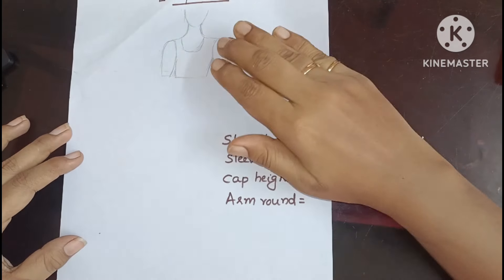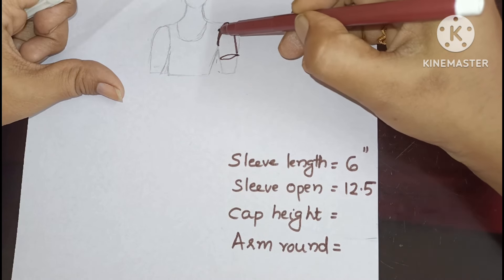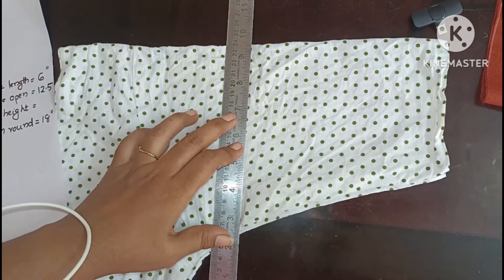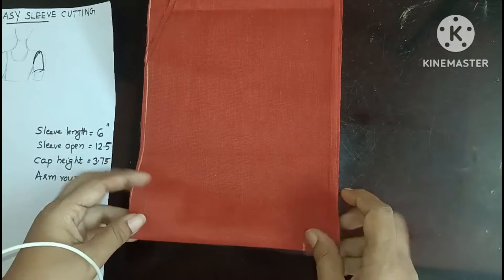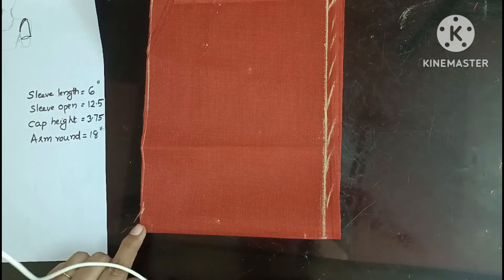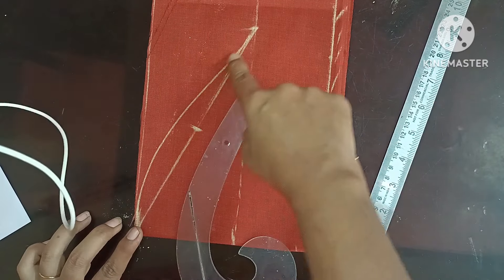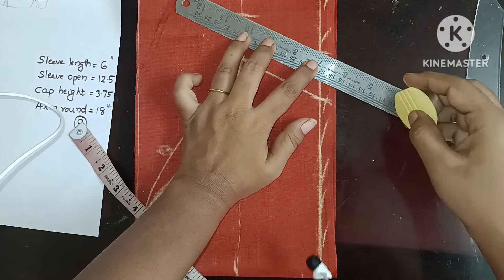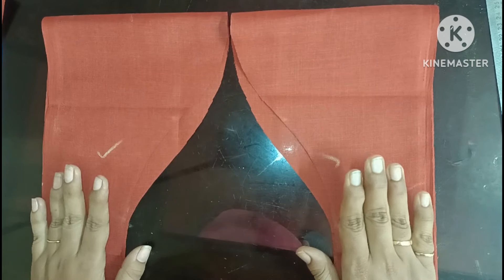sleeves cutting easy method step by step